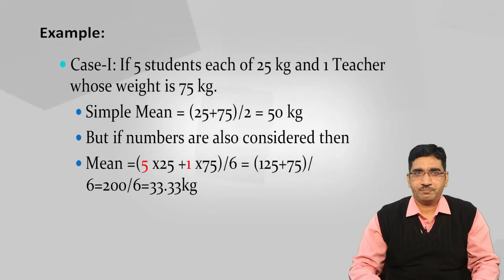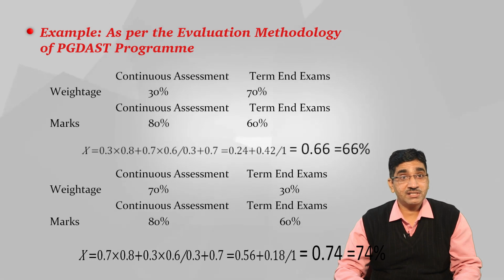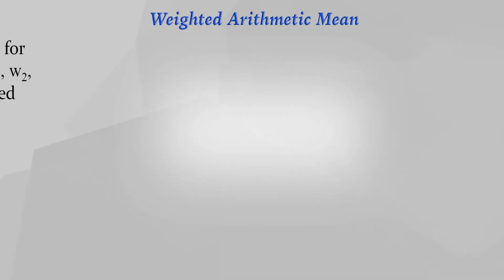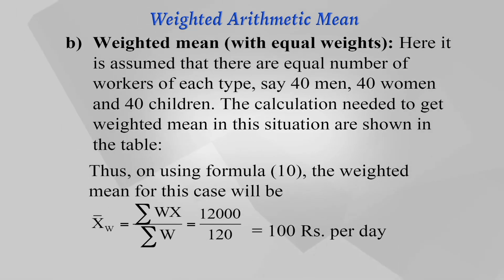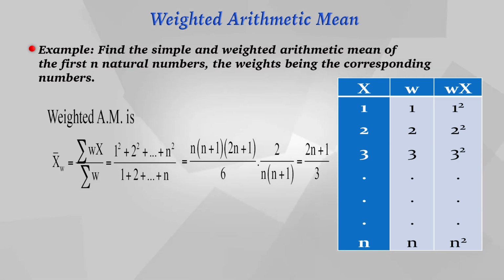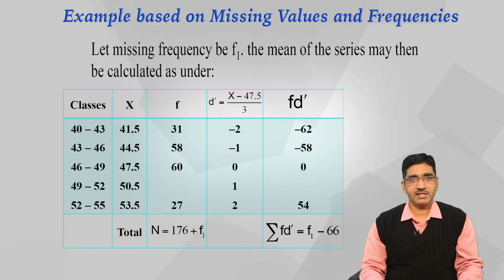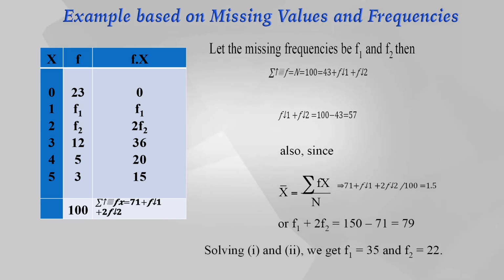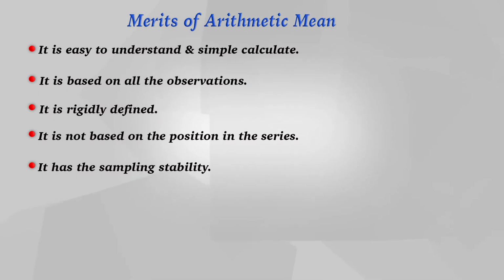MEASURES OF CENTRAL TENDENCY-III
Subject: Statistics
Course Name: MST-002 & BSTCT-131
Name of Presenter: PROF. MANISH TRIVEDI & DR. NEHA GARG